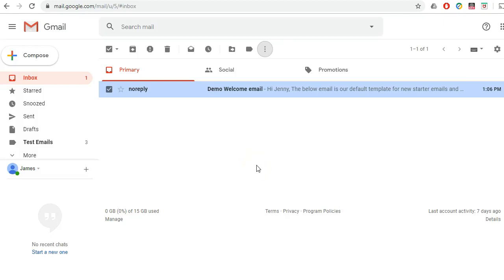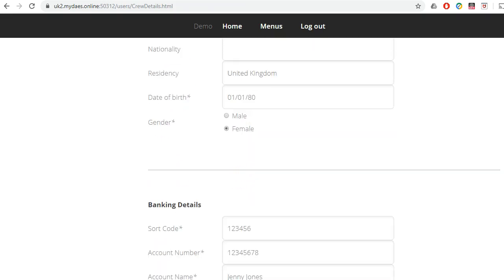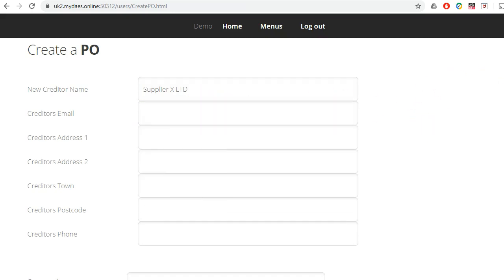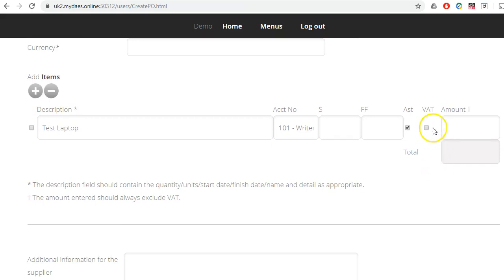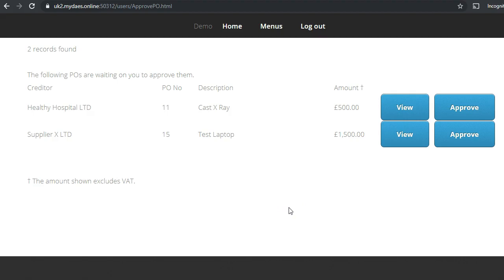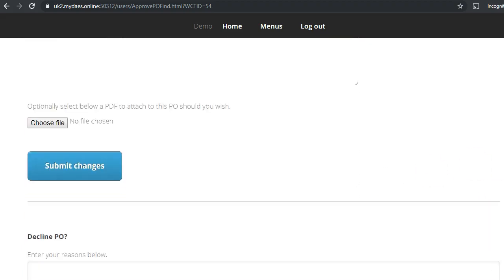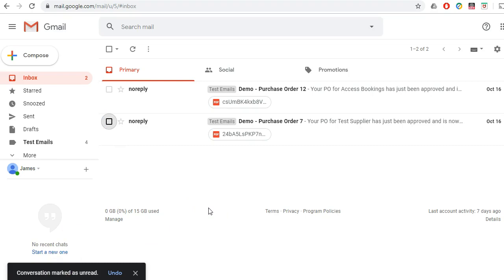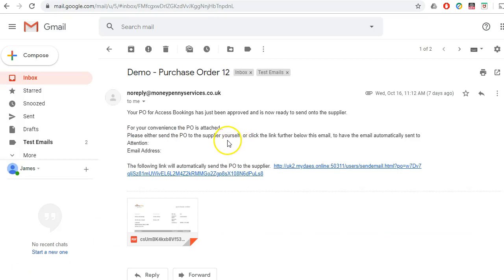Online POs Guide for Crew Members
In this short video it explains what crew members need to know about using the PO Portal.